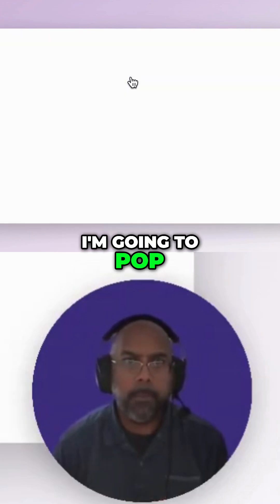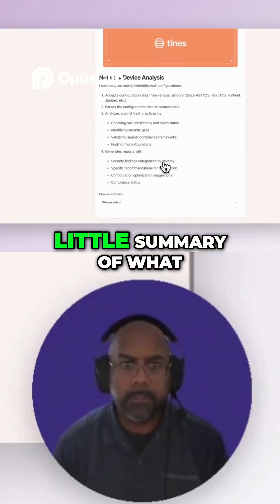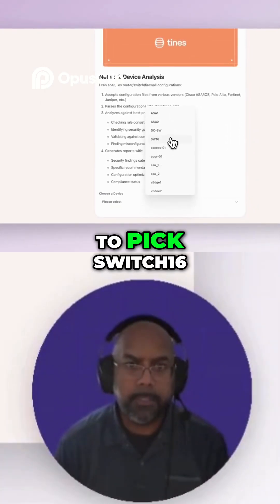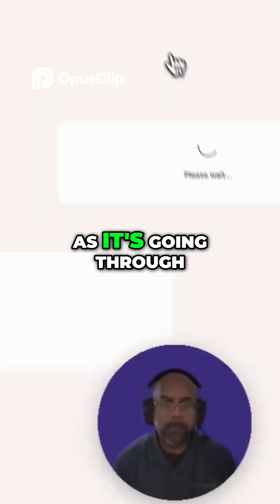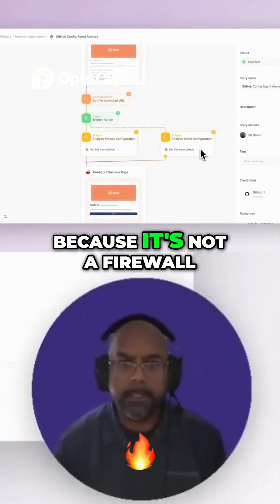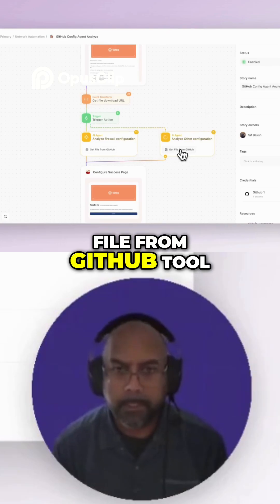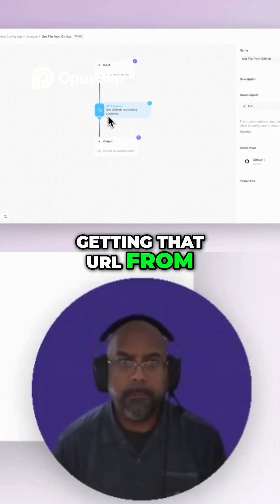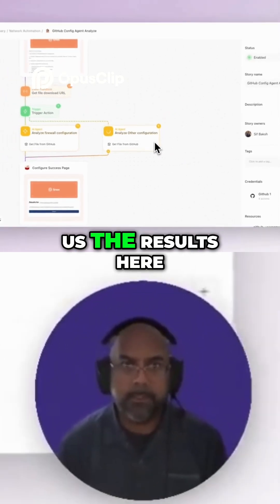Automate Device Configs with GitHub & LLMs A Guide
Automate your network config audits in seconds!
Using Tines + GitHub + AI, I built a workflow that audits routers, switches, and firewalls—no manual review needed.

🔧 Picks a device
📁 Pulls config from GitHub
🧠 AI audits it for misconfigs
🚨 Prioritizes what to fix first

No more audit fatigue. Just fast, clear, secure.